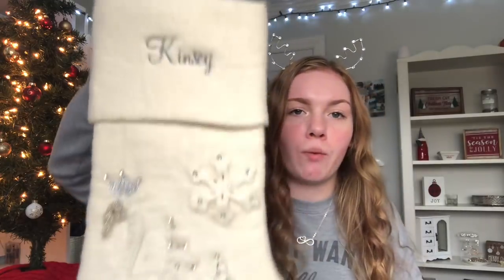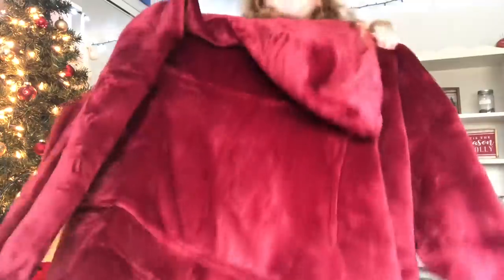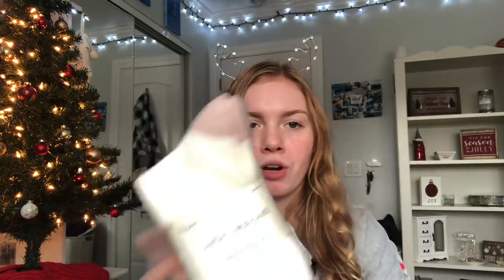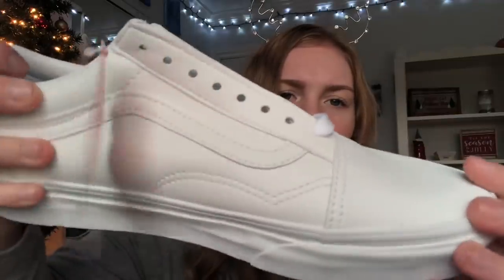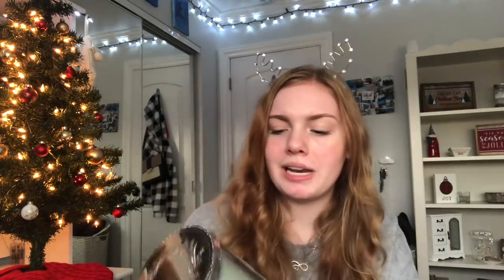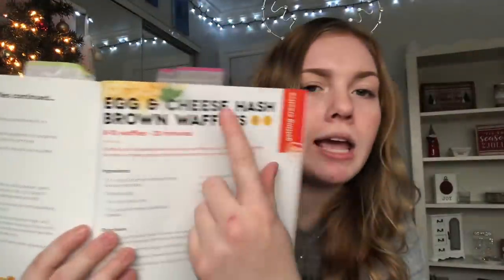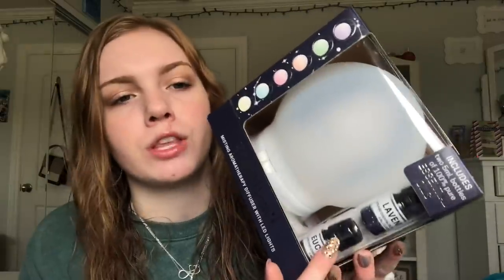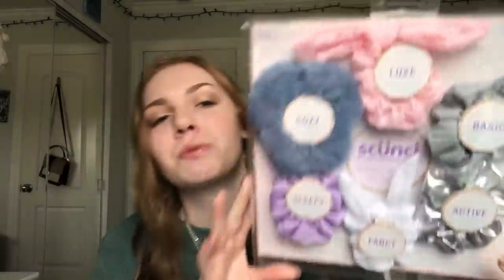what i got for christmas haul! | 2020 ♡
hi everyone, merry christmas! i apologize for this hail coming out so late, but i was in vegas visiting family! but it's here now, that's all that matters :)
i hope you all enjoyed this video, and are staying safe!